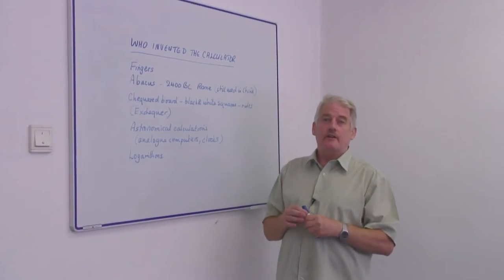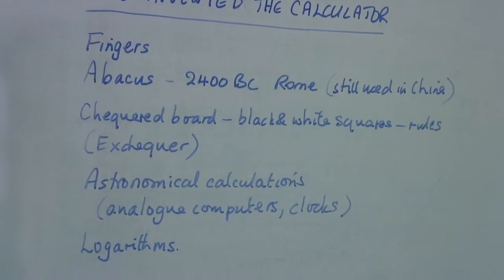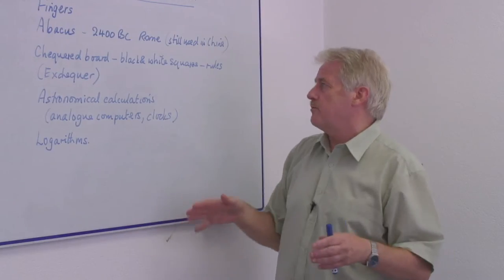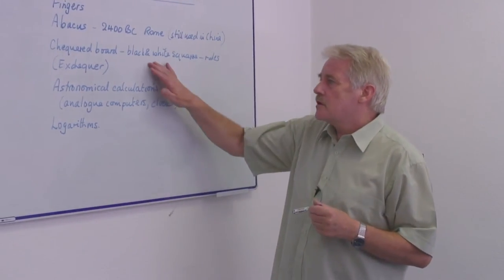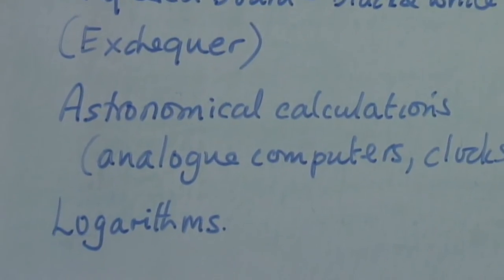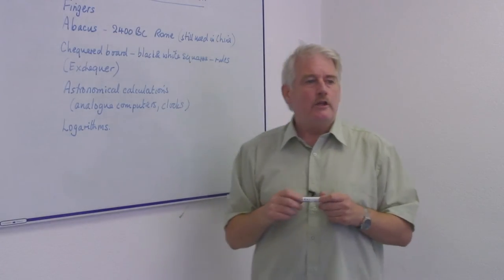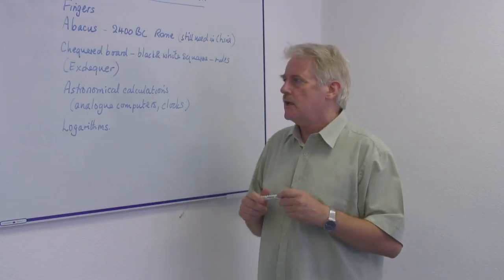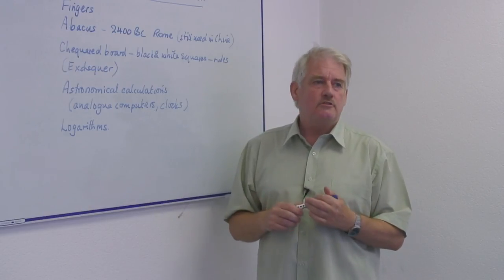History of Mathematics : Who Invented the Calculator?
The calculator was invented by the Chinese in the form of an abacus. Learn who invented the calculator with tips from a mathematics instructor in this free video on math history.